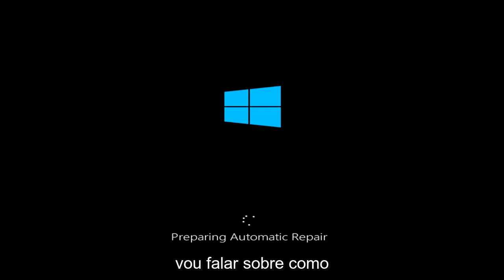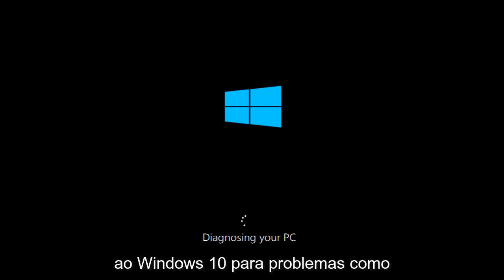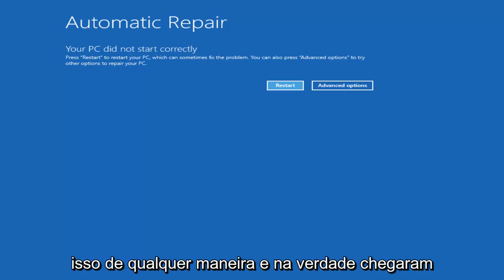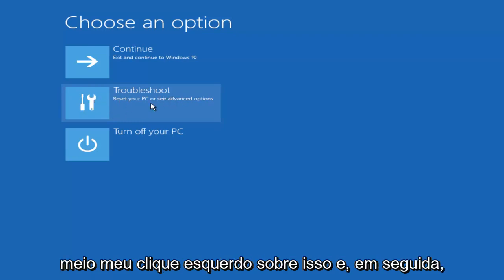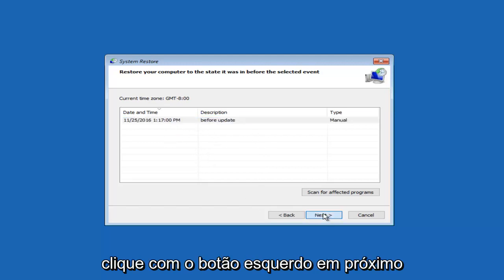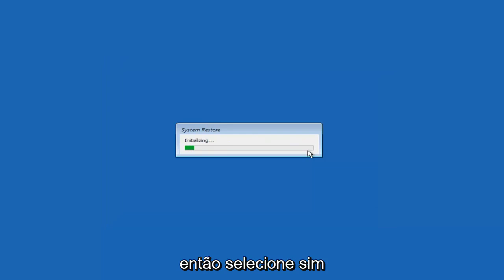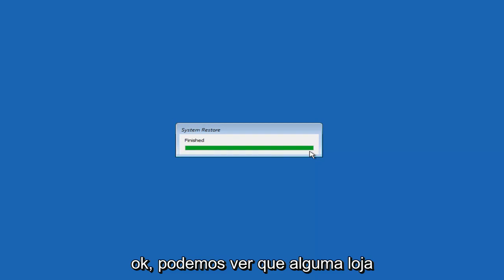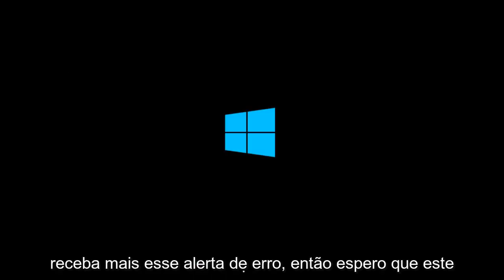Erro fatal detectado por PnP BSOD Correção de tela azul no Windows 10/11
Este tutorial mostrará a vocês ferramentas automáticas para resolver a tela azul da morte associada ao erro fatal detectado pelo pnp.

PNP significa Plug and Play - é a interface que seu sistema operacional usa para permitir que coisas como unidades USB e fones de ouvido funcionem sempre que você os conecta, daí seu nome. Sempre que você tiver esse BSOD específico, significa que um dispositivo que você instalou recentemente ou um programa que você instalou recentemente está interferindo no funcionamento do seu computador ou de seus dispositivos, respectivamente.

“A verificação de bug PNP_DETECTED_FATAL_ERROR tem um valor de 0x000000CA. Isso indica que o Plug and Play Manager encontrou um erro grave, provavelmente como resultado de um driver Plug and Play problemático.”

Este tutorial se aplica a computadores, laptops, desktops e tablets que executam os sistemas operacionais Windows 10 e Windows 8/8.1. Funciona para todos os principais fabricantes de computadores (Dell, HP, Acer, Asus, Toshiba, Lenovo, Samsung).